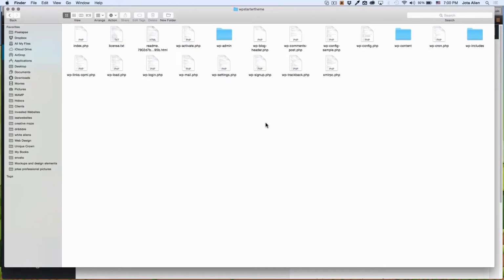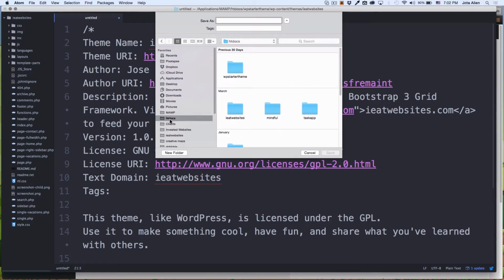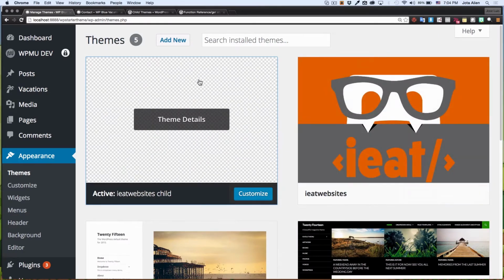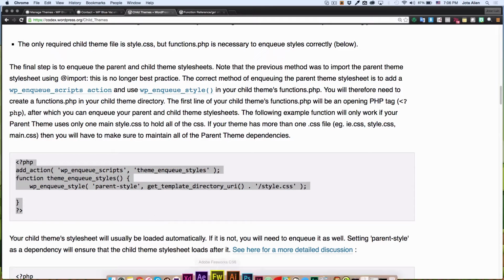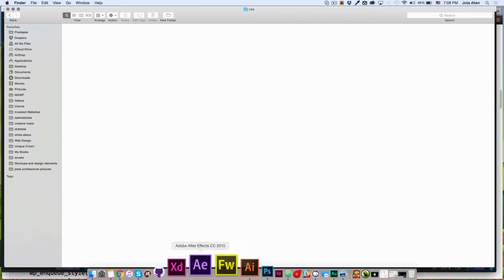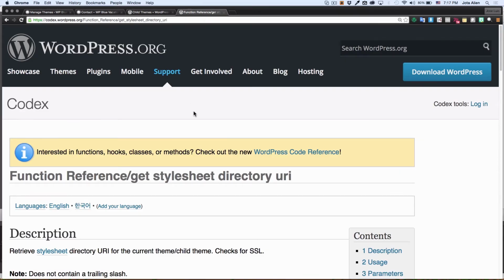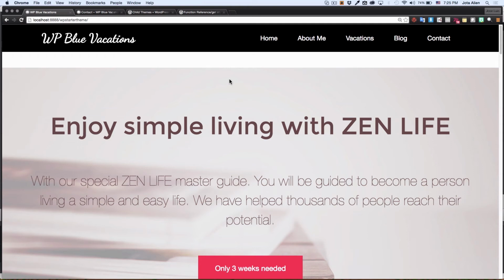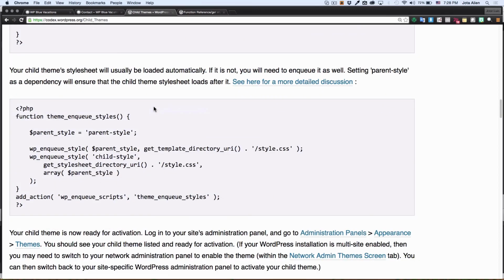How To Create Child Themes In WordPress For Beginners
My name is Jose Fremaint and in this video tutorial I will teach you how to create a Child Theme In WordPress.